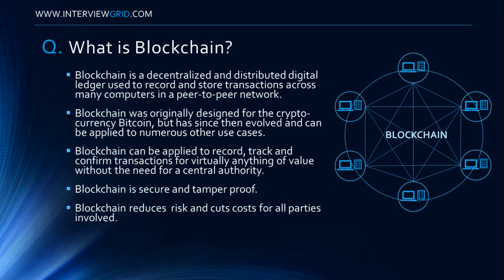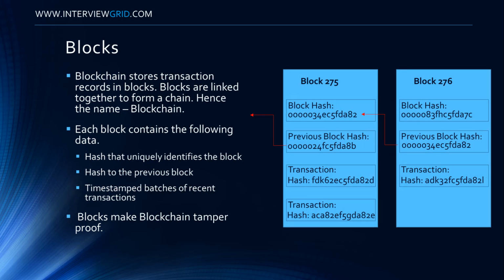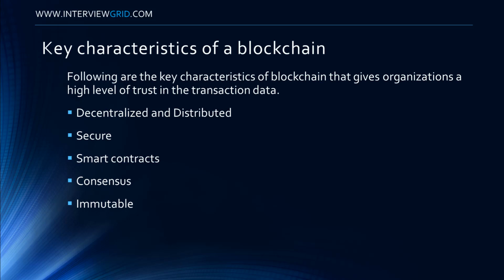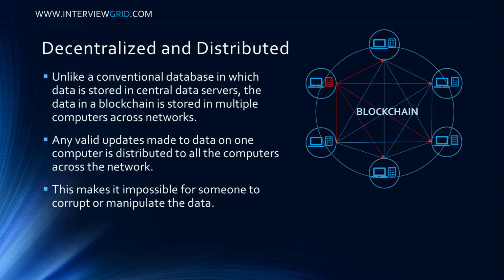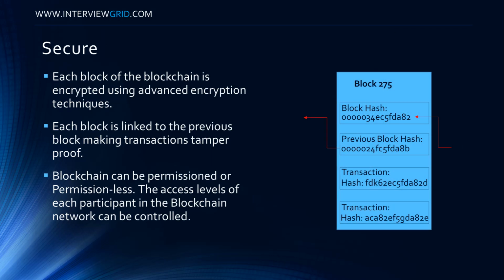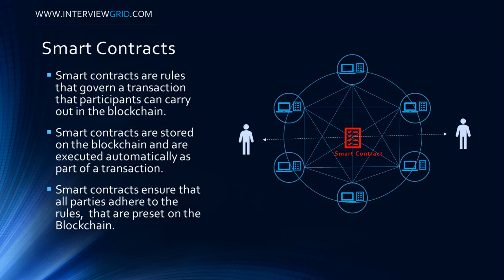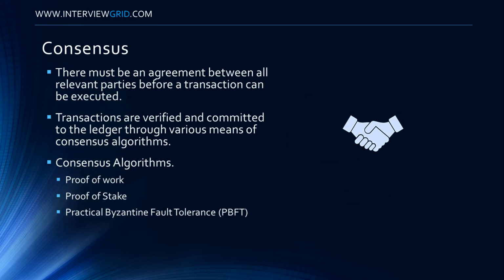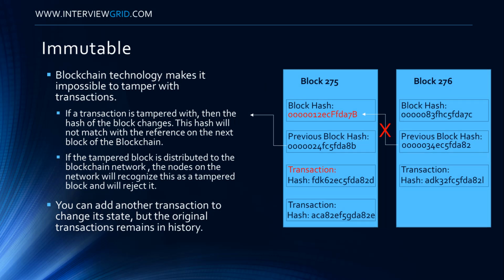Blockchain Interview Question - What is Blockchain? What are the key characteristics of Blockchain?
for more interview questions and answers.